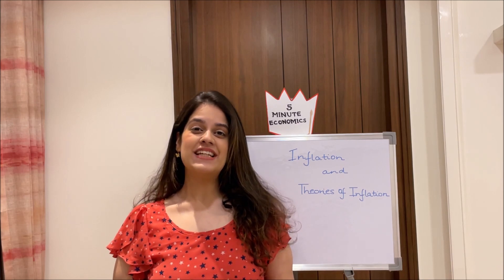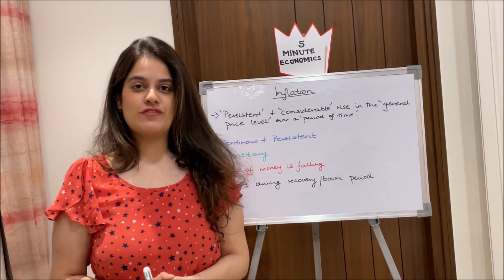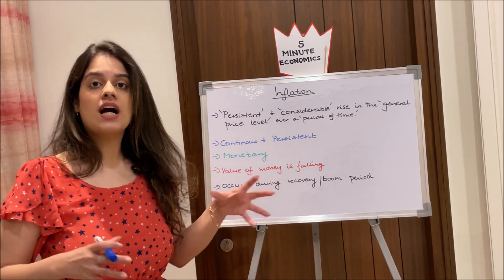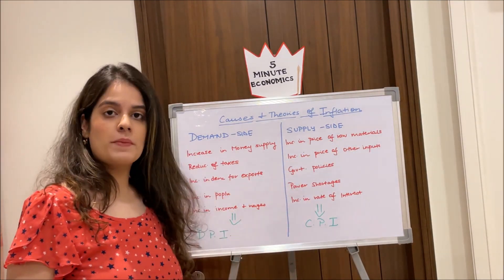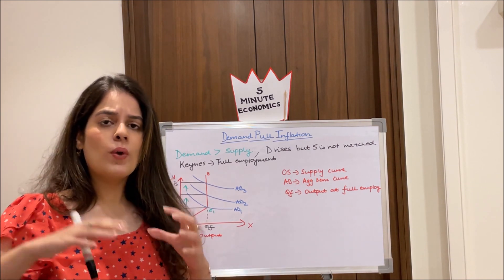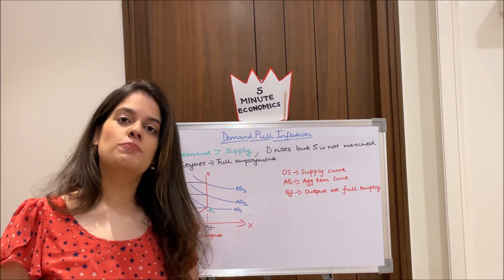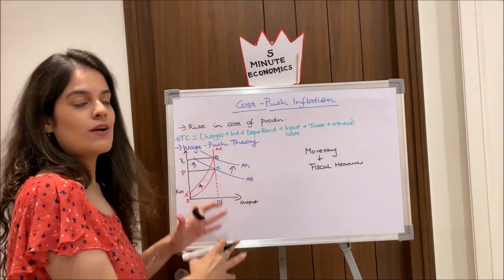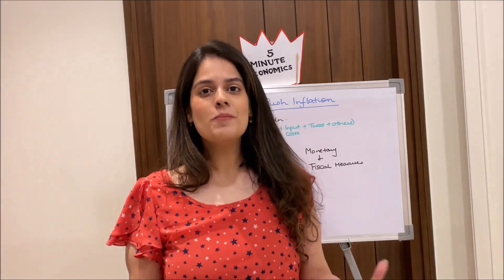Inflation and Theories of Inflation-Part I on Inflation by Vidhi Kalra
Hey guys! I'm back with my new video. In this video I will be discussing about Inflation and Causes of Inflation. I will also be explaining Demand-Pull Theory of Inflation and Cost-Push Theory of Inflation in detail and with the help of Diagrams. I will soon come up with the second video on this topic dealing with Inflationary Gap and Measures to Control Inflation. Good luck!
*Please Note-For CPI-Supply is Decreasing when the SAS curve shifts leftward. It is a typo that I said increase*